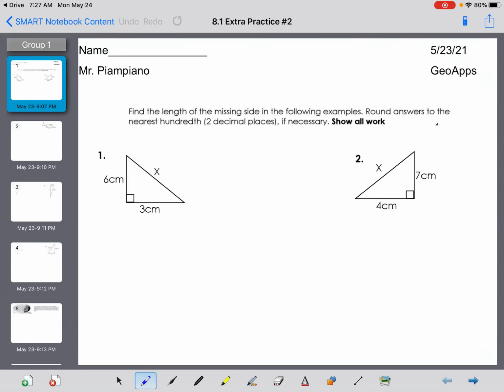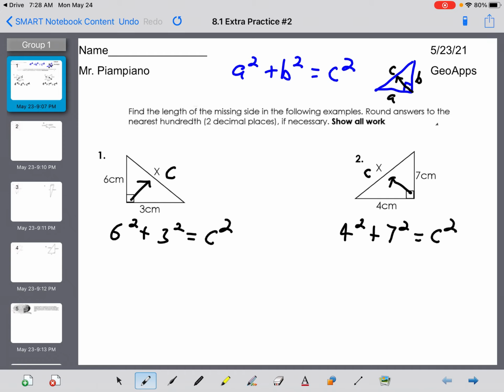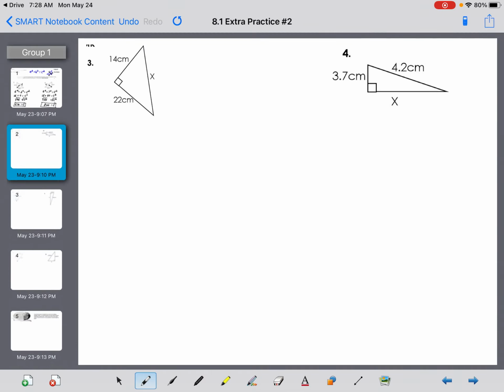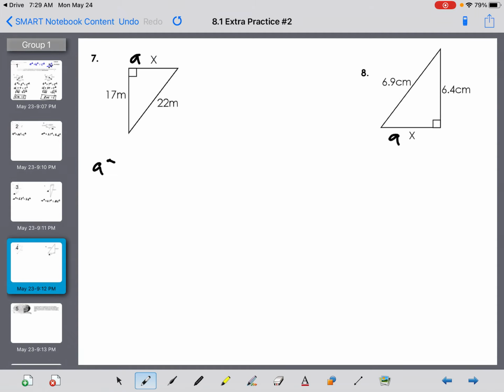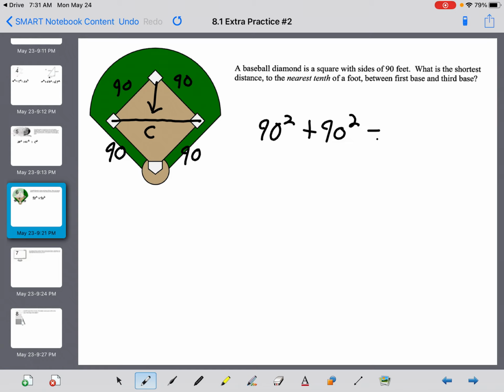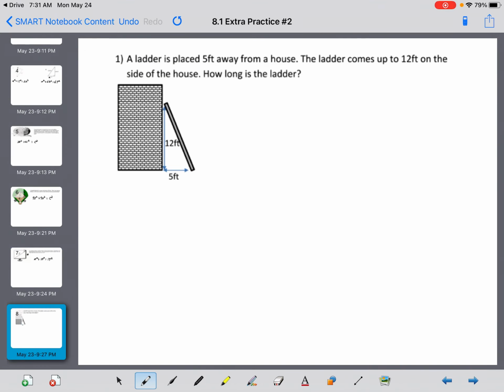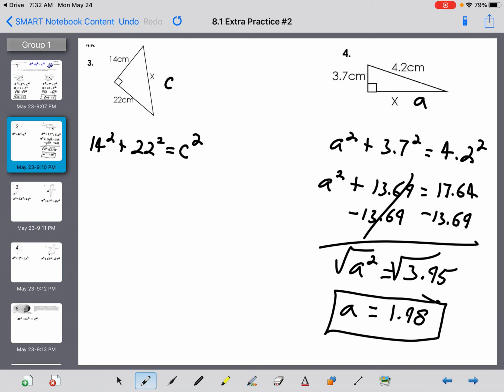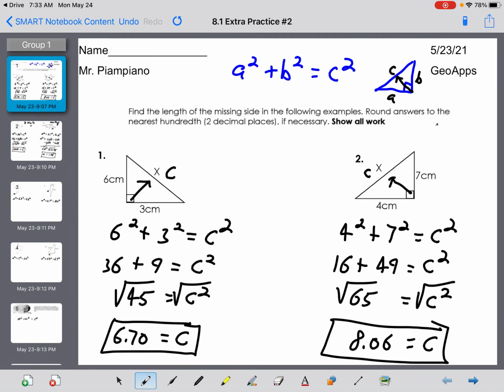8.1 Extra Practice #2